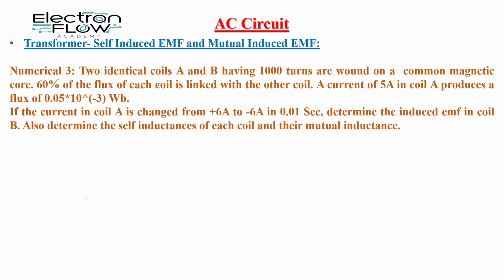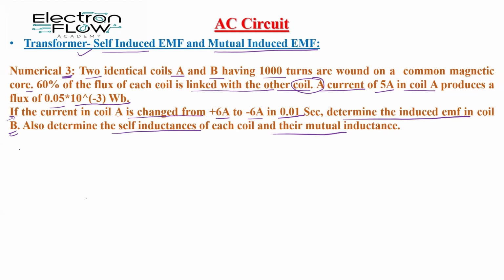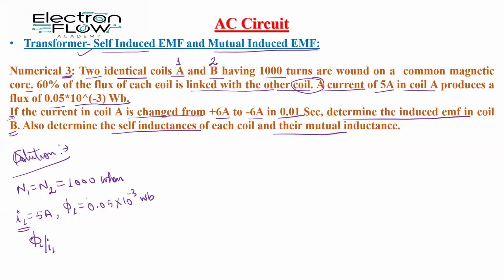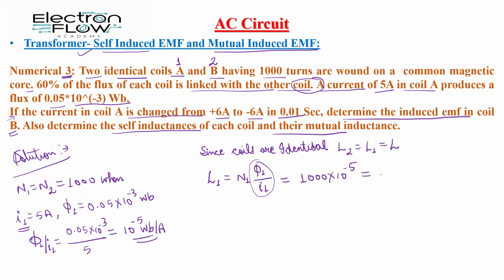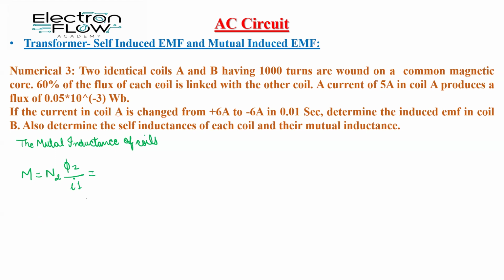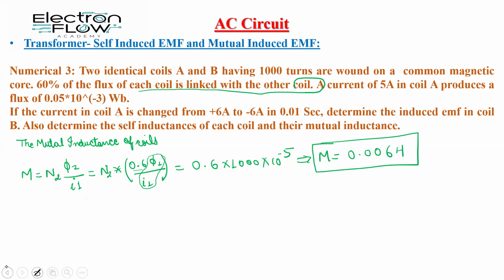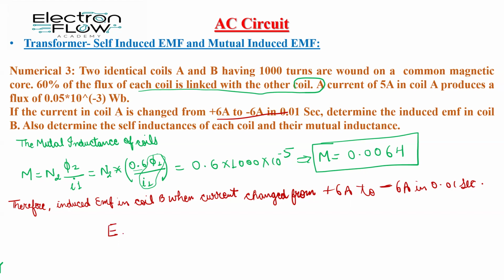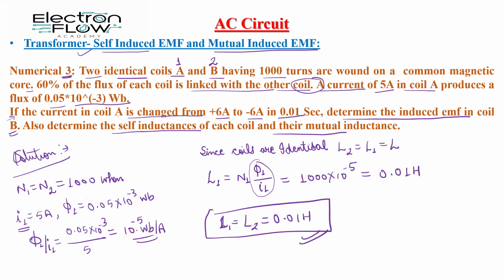Transformer- Self Induced EMF and Mutual Induced EMF Numerical Problem 3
Numerical 3: Two identical coils A and B having 1000 turns are wound on a  common magnetic core. 60% of the flux of each coil is linked with the other coil. A current of 5A in coil A produces a flux of 0.05*10^(-3) Wb.
If the current in coil A is changed from +6A to -6A in 0.01 Sec, determine the induced emf in coil B. Also determine the self inductances of each coil and their mutual inductance.

"Transformer- Self Induced EMF and Mutual Induced EMF Numerical Problem 2" presents a scenario commonly encountered in electrical engineering interviews. This problem challenges candidates to apply their understanding of electromagnetic principles in transformer operation. Candidates are typically asked to calculate self-induced electromotive force (EMF) in a coil experiencing a change in current and to determine mutual-induced EMF in another coil due to changing magnetic flux. Through this problem, interviewees demonstrate their proficiency in applying Faraday's law of electromagnetic induction and their ability to analyze transformer behavior, essential skills for roles involving power system design, maintenance, and troubleshooting.

"Transformer- Self Induced EMF and Mutual Induced EMF Numerical Problem 2" is a quintessential challenge often presented in electrical engineering interviews, probing candidates' adeptness in practical application of electromagnetic principles within transformer systems. This scenario-based problem requires candidates to navigate through the intricacies of self-induced EMF, where a coil's own changing current induces a voltage within itself, and mutual-induced EMF, wherein the changing magnetic flux from one coil induces voltage in another. By tackling this problem, candidates exhibit their analytical prowess, problem-solving skills, and proficiency in mathematical modeling, showcasing their readiness for roles in power systems engineering, energy management, and electrical infrastructure development.